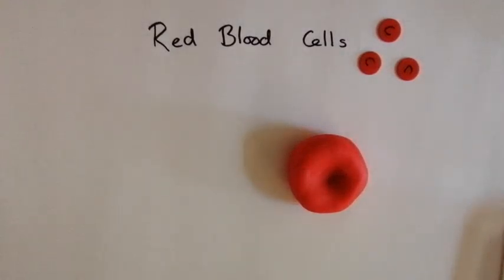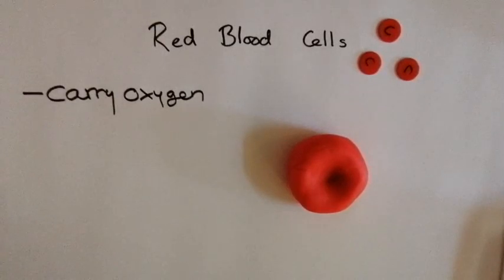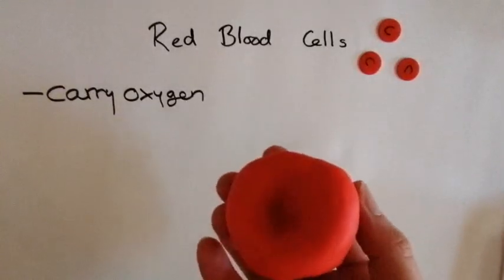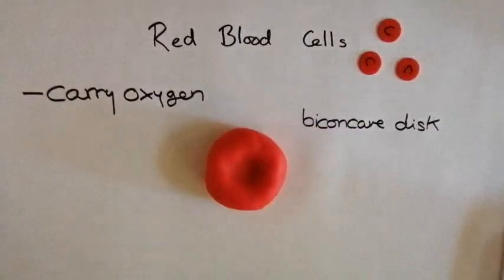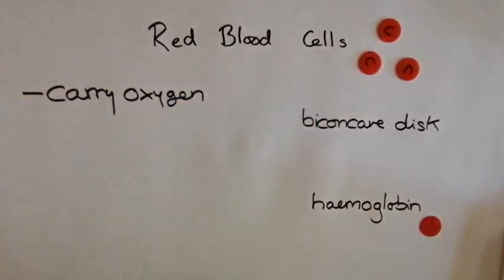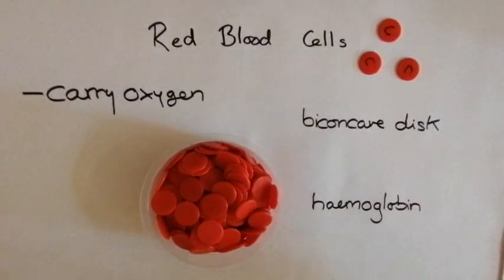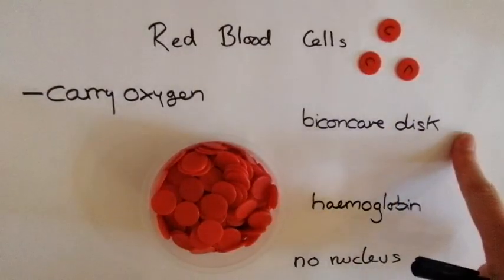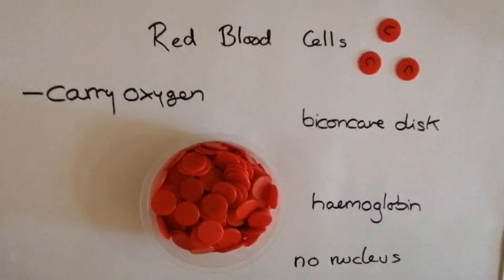Red blood cell adaptations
This video explains how the structure of the red blood cell is linked to its function.